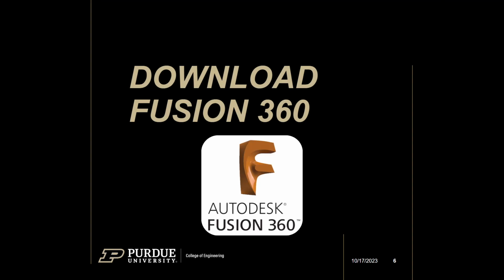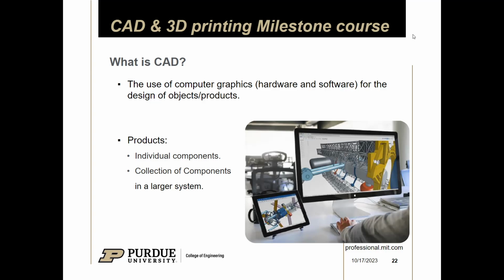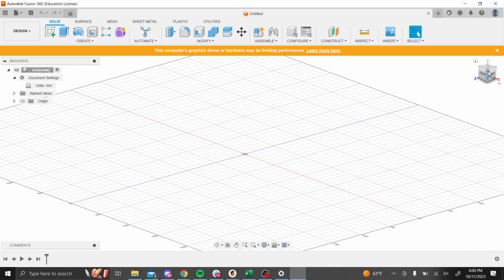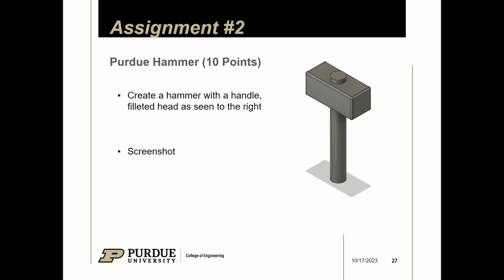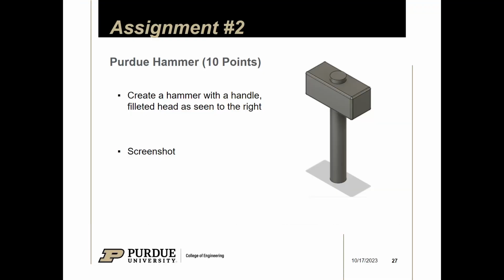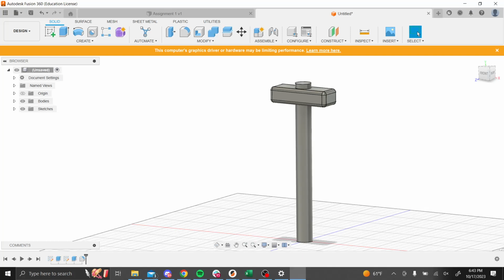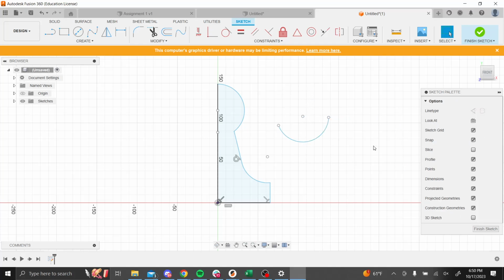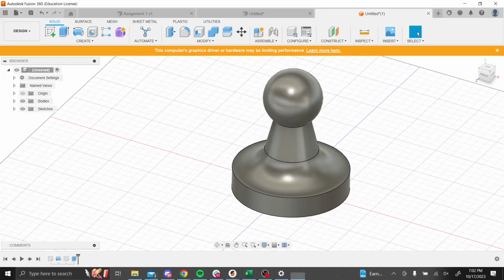CAD Training & 3D Printing Week 1 - Fall 2023 - Session 2